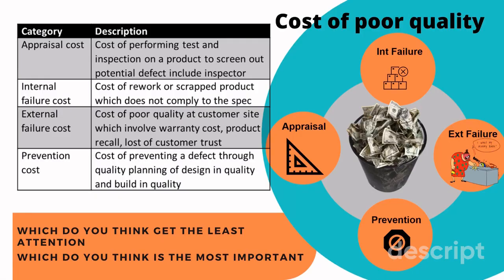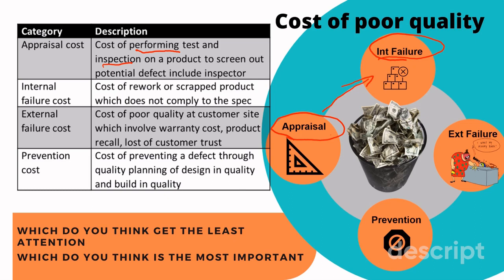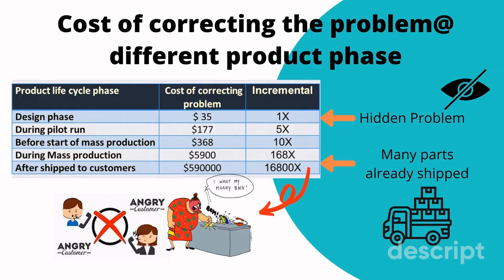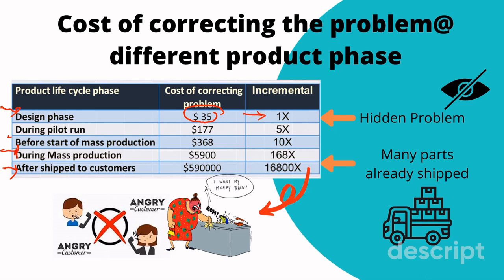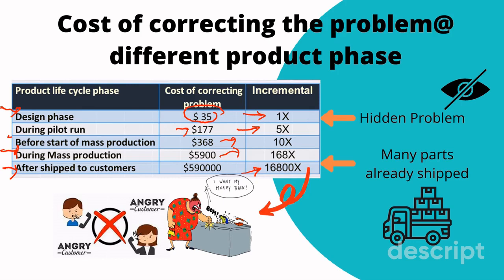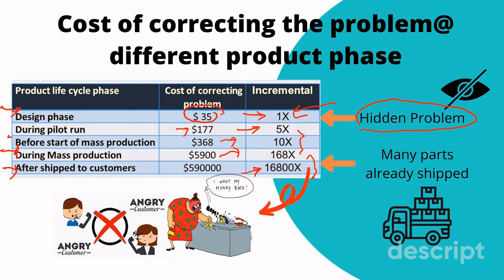What will happen to quality cost if the problem is not solve early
My books @
Are you tired of quality issues causing your business to lose customers and experience sky-high quality costs? In this video, we'll explore which quality costs your organization should be investing in to avoid these headaches. By the end of this video, you'll have a solid grasp of the 4 quality costs, their interrelatedness, and which one deserves the most attention (and which one is often overlooked). Get ready to take your quality management game to the next level!
Time stamp
Introduction 0:00
Cost of poor quality 0:47
Cost of correcting problem at different product phase 3:00
Quality cost 7:34